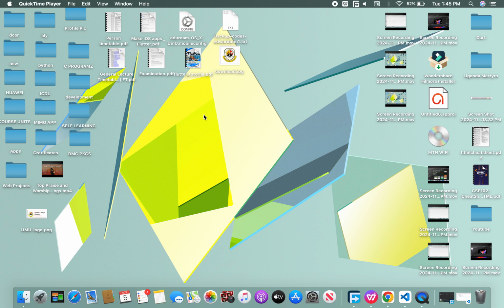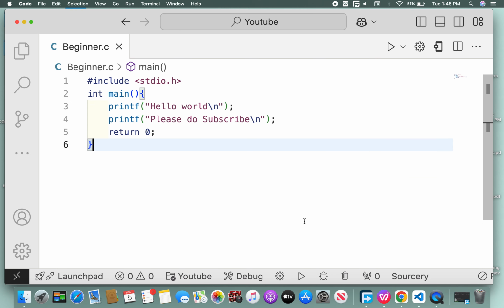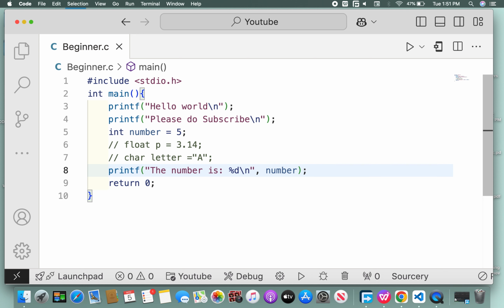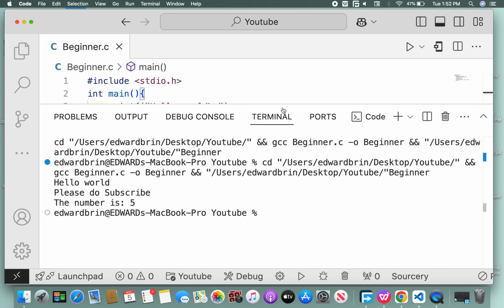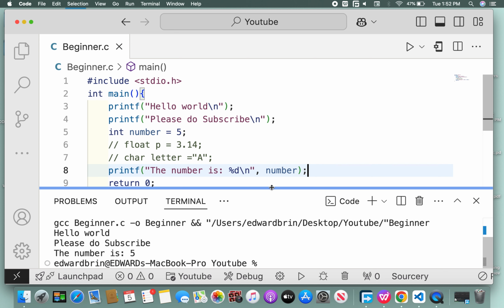Basic Syntax of C program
"Ready to start coding? In this video, we dive into the essential syntax and structure of a C program. You’ll learn about the main components like header files, the main function, and how to use printf for output. We also explore data types, variables, and comments, which will help you write organized and readable code. By the end of this video, you'll be able to set up a basic C program and understand the foundation of C syntax—perfect for building more complex programs down the road